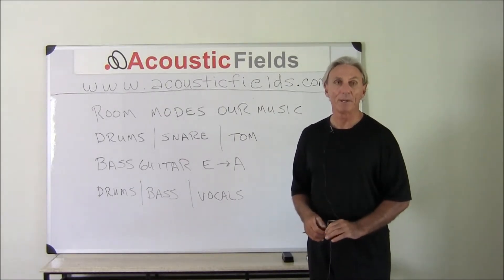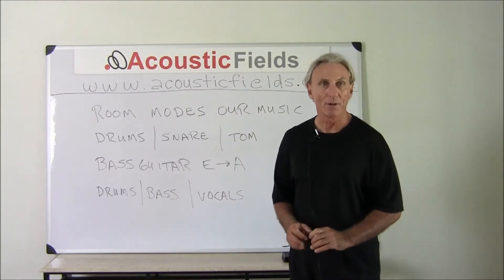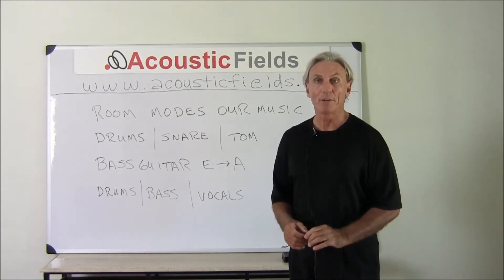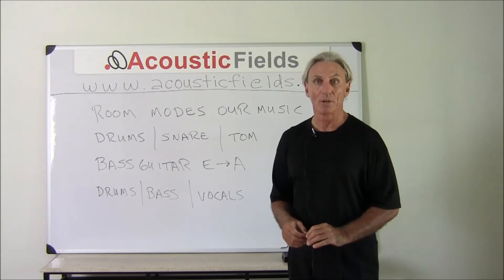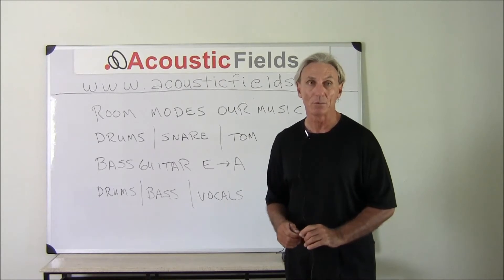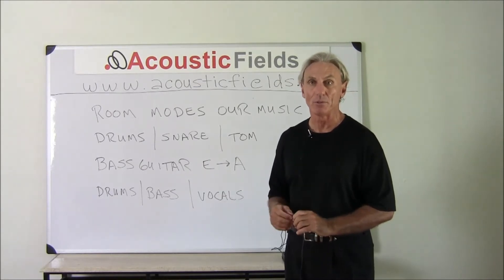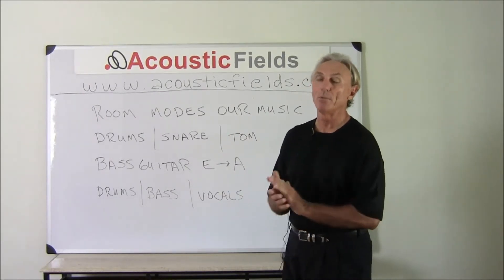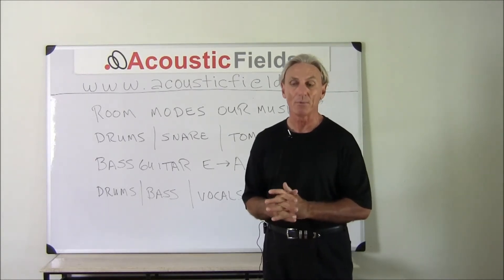How Room Modes Impact On Your Music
- - Learn more about room acoustics. Sign up for my private room acoustic training videos and ebook In this video, I explain what room modes are, what they do to your music and why it's vitally important that you deal with them. We will discuss how modes can hide music from you by using overwhelming pressure. Room modes can also cause certain sounds to be more pronounced in your mix than would be normal. Your system is playing all the music, but your room and its modes will not let you hear it.